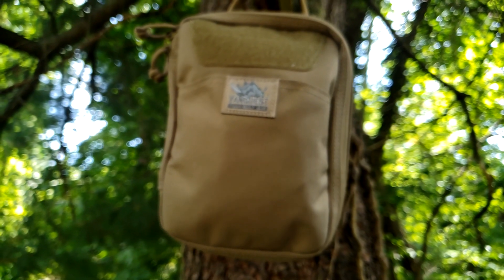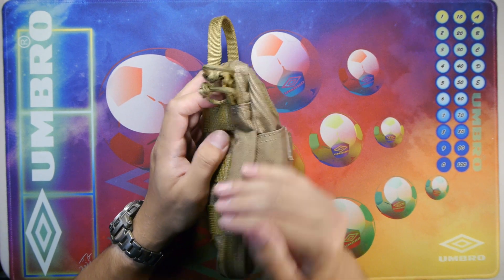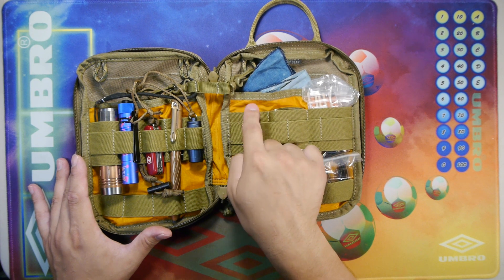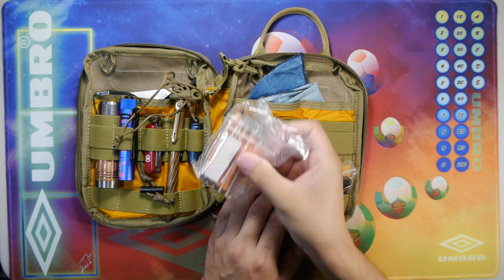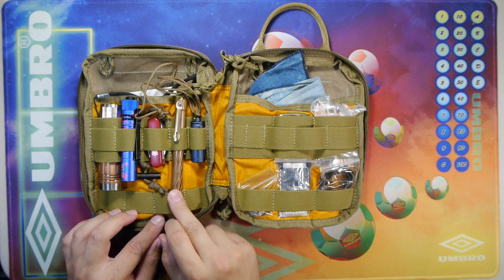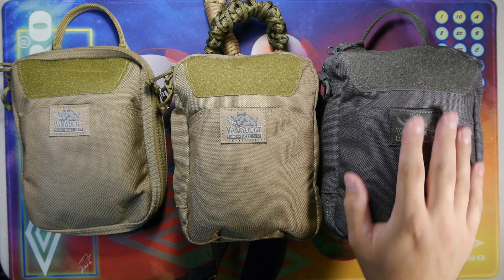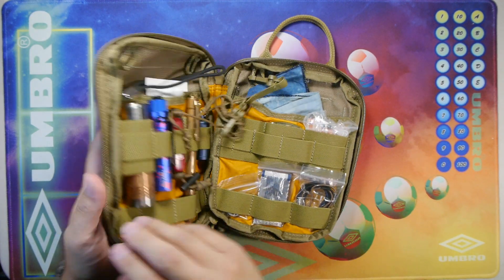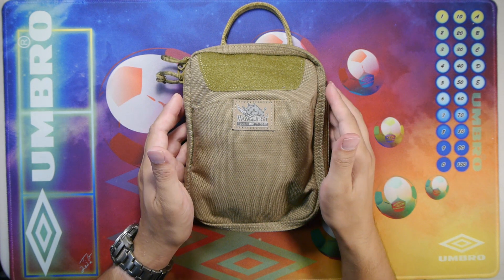The Vanquest EDCM Slim 2.0 Organizer Pouch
This bag was sent out by Taylor from Vanquest for review. I have been using Vanquest products for about 4 years now and I find that they are very reliable and I recommend them to anyone who is looking for organizational bags.

This is the EDCM SLIM 2.0 bag and is the smallest out of the other 2 bags in the edcm line Vanquest has.

00:00 Intro
00:48 Outside the pouch
01:36 Inside the pouch
04:26 Comparison of the EDCM Husky and HUGE
05:20 final thoughts

Filmed with a Panasonic GH2 14-42mm lens, Aperture 7.1 Iso 800 WB 3000k at 24fps with Sound Devices 302 mixer Zoom h6 and H2n recorders @ 48khz 24bit with an AKG p420 Mic. second camera is a note 9